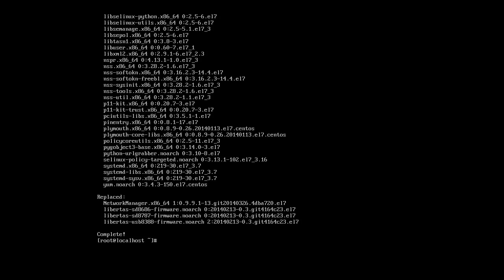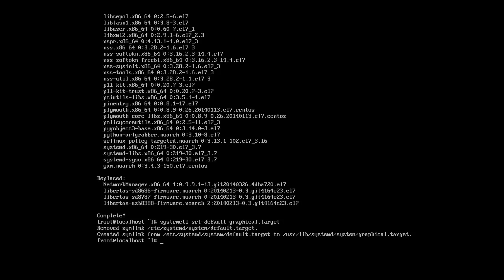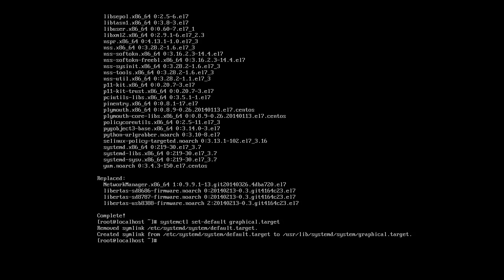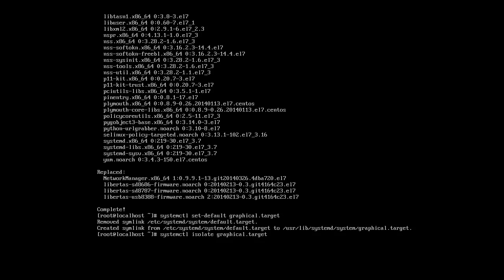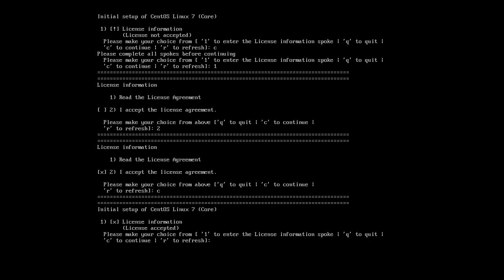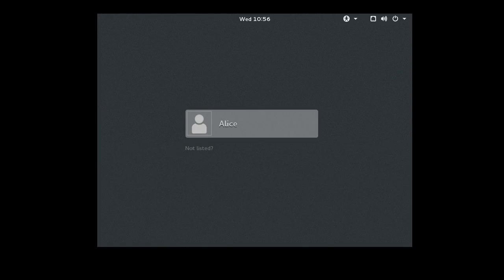Converting from Minimal to GNOME Desktop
Shows the process of converting from a Minimal install to a GNOME Desktop environment using Cent OS Linux 7.